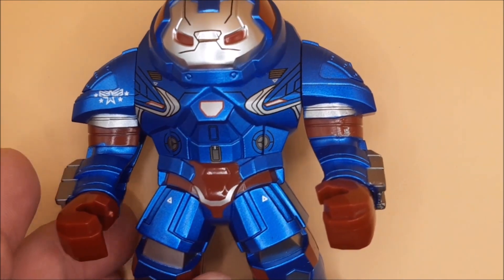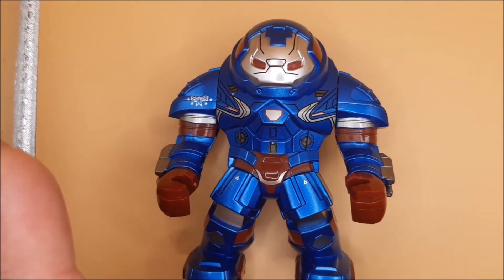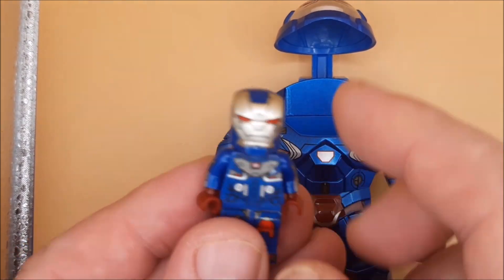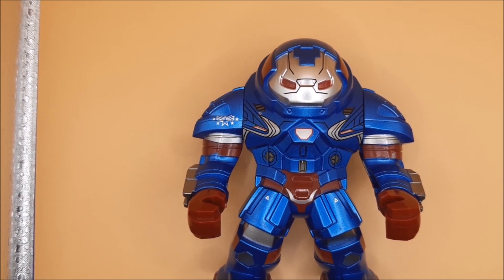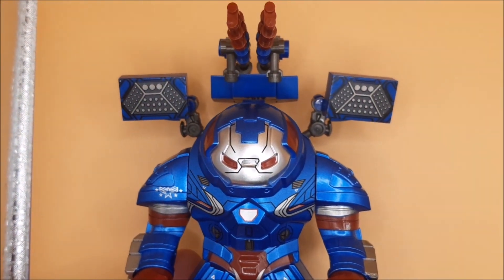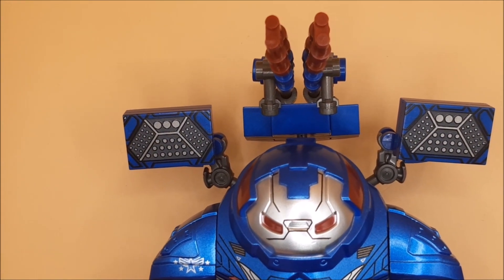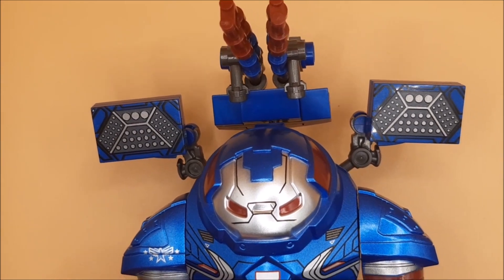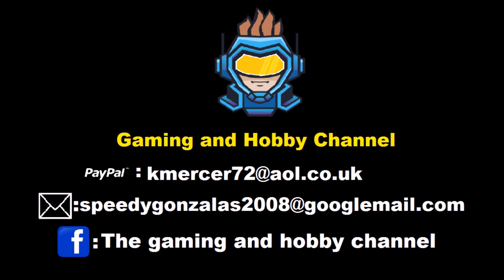Custom Hulk Buster Iron Patriot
The iron patriot just git a Hulkbuster sized upgrade.